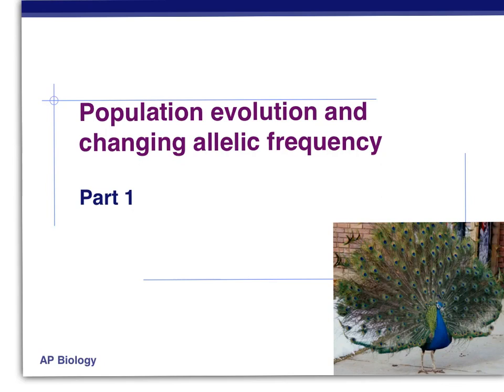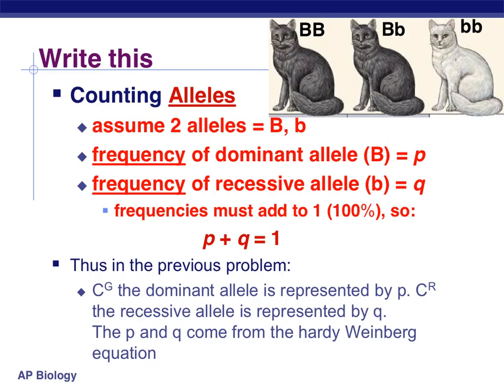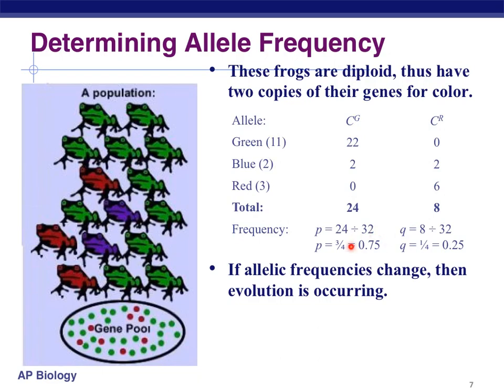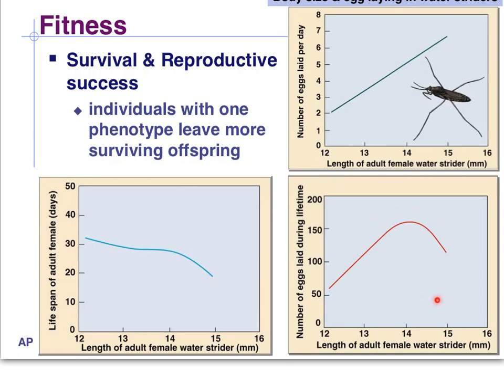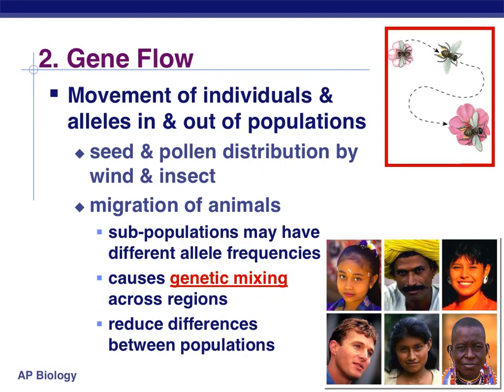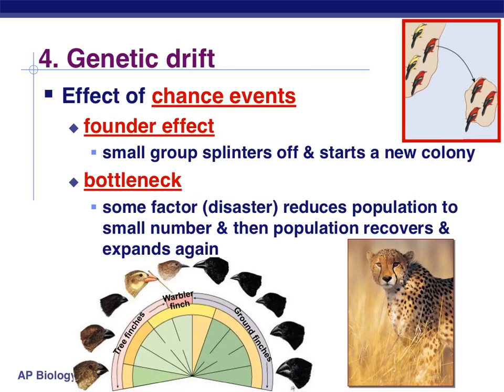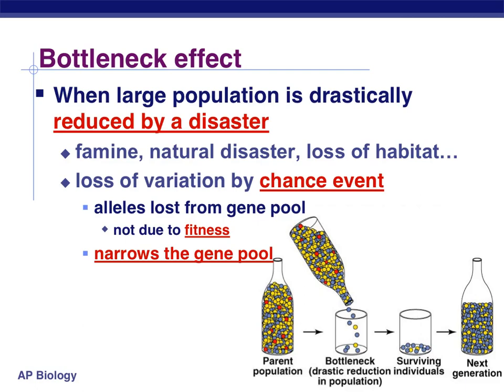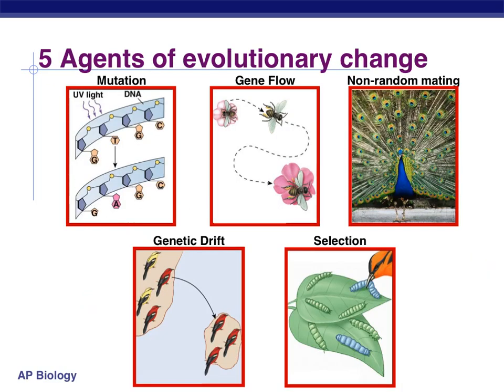3a. Population evolution & allele freq. P1